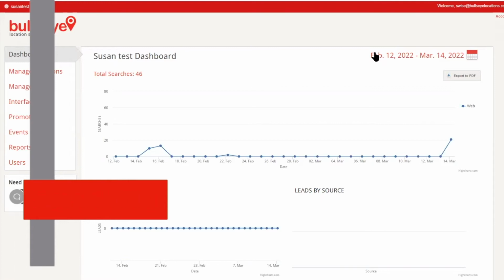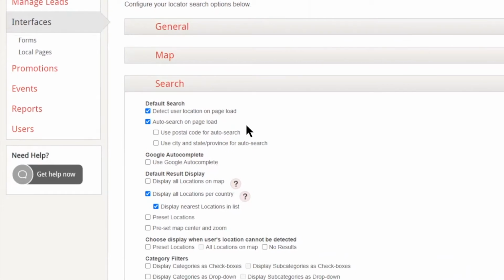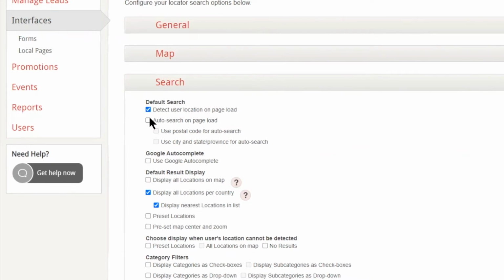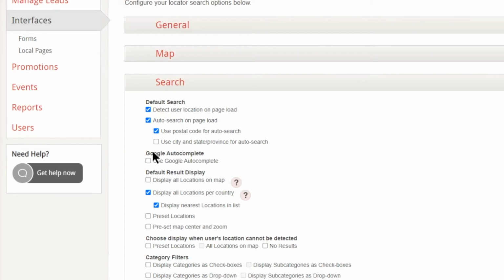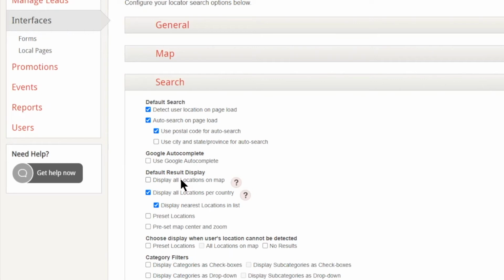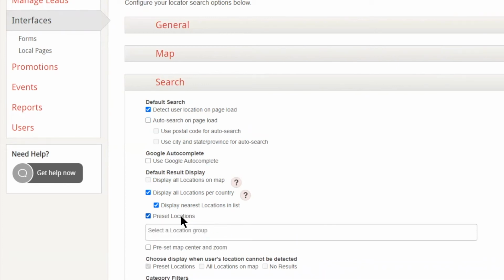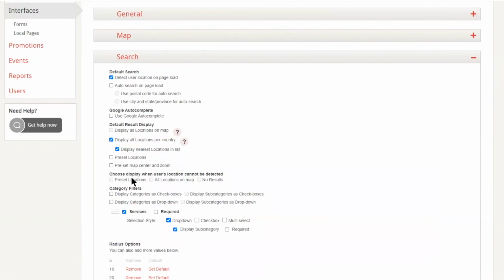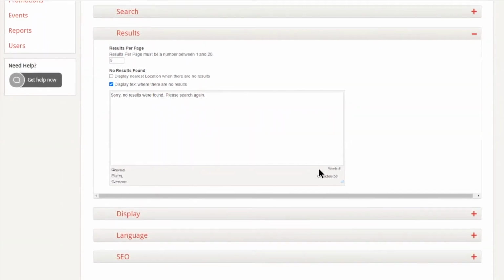Setting Up Your Locator: Advanced Search Settings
Take a deeper dive into Bullseye's interface settings with Senior Project Manager Susan Wise. Learn how to configure advanced search settings, like autosearch, predefined location results, and more.